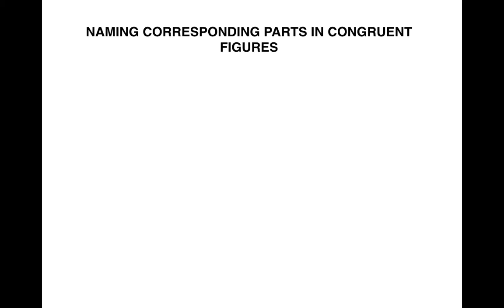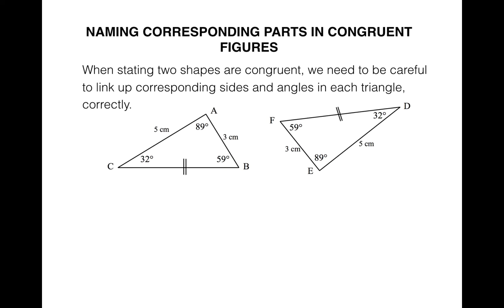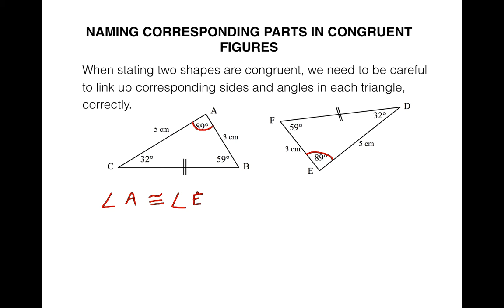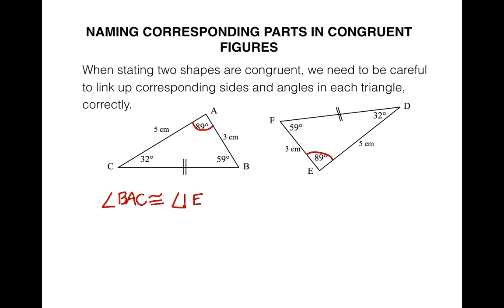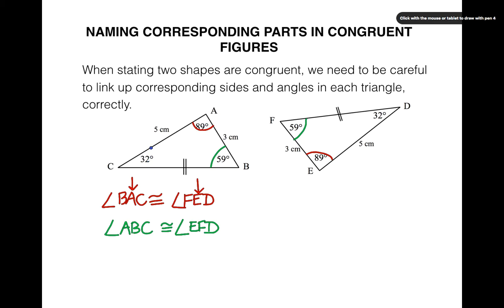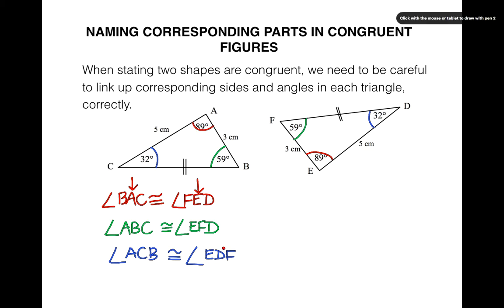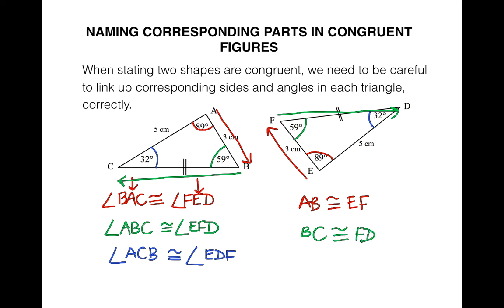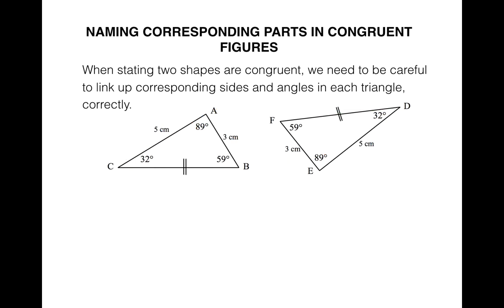Naming Congruent Shapes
How to name congruent shapes using sides and angles, labelled appropriately.